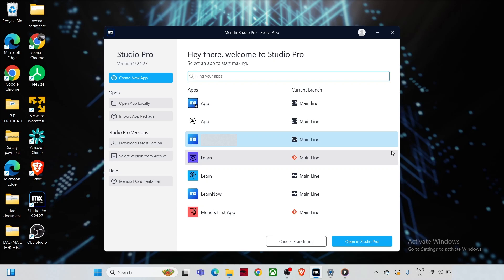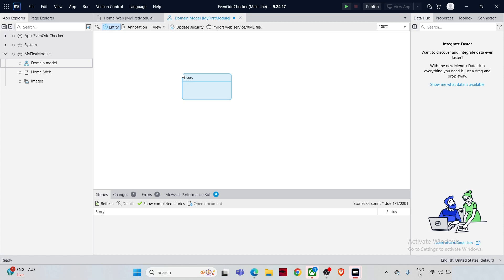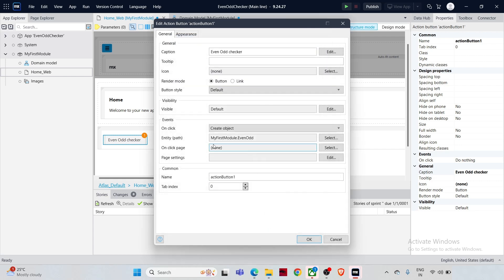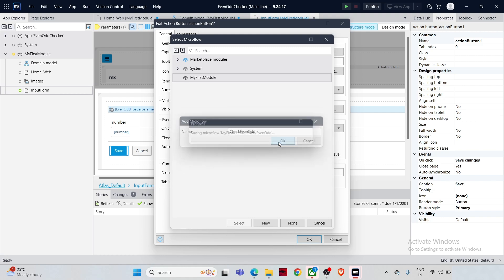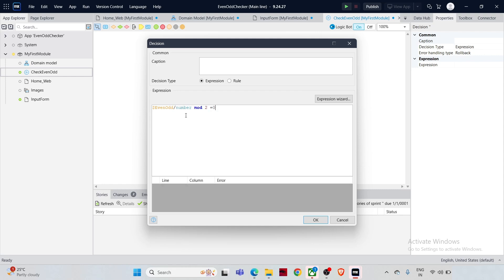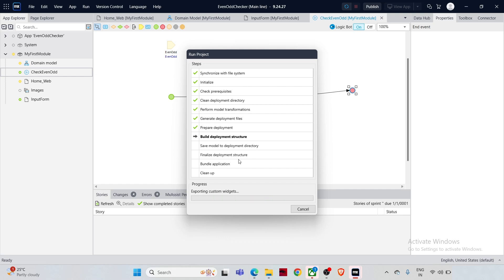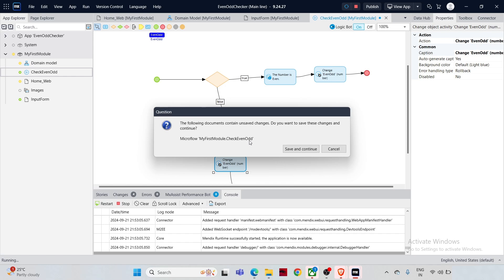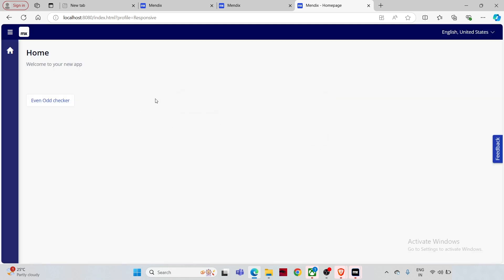Even or Odd in Mendix | Create Object | Microflows | Entities | Learn Mendix | Mendix Tutorials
This Video Covers:
~ How to create microflows in mendix
~ How to Configure Decision and Action activities in Mendix